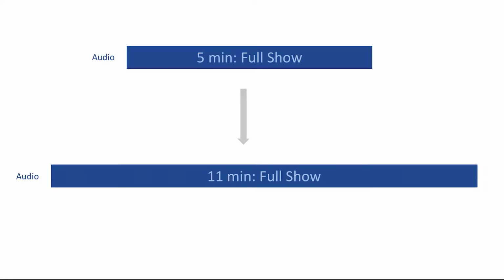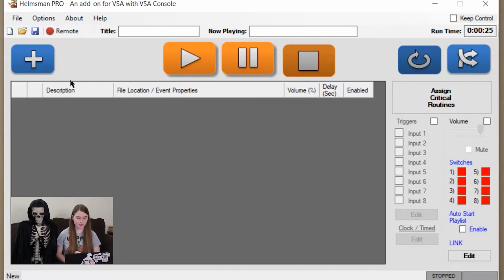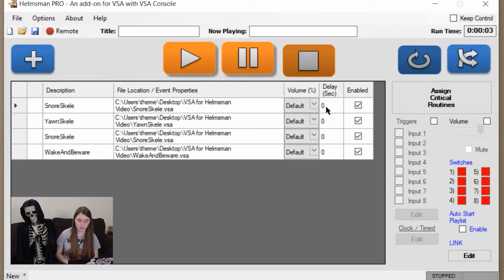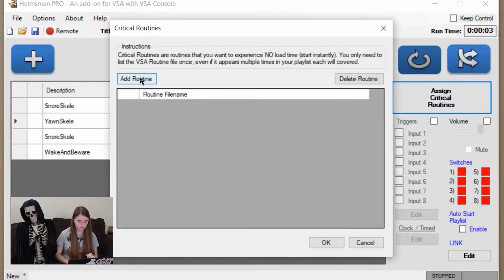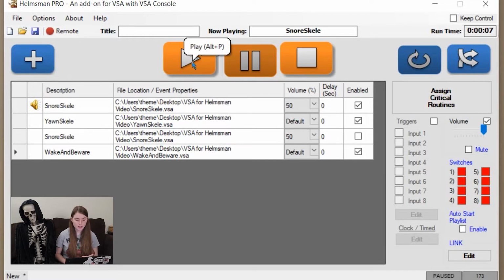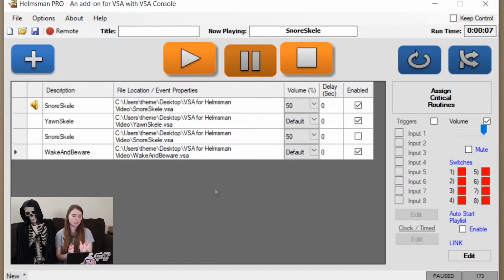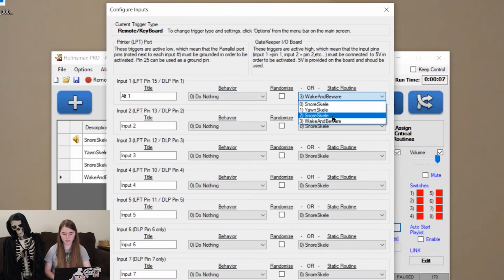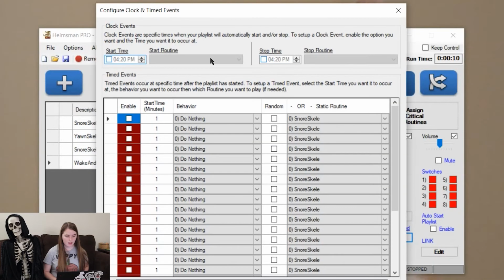Use HELMSMAN PRO like a PRO! (combining multiple animatronic shows)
Want to play multiple VSA routines?  Then you've come to right right place :)

The Software
__Helmsman PRO__
^Helmsman requires VSA Console in order to run.